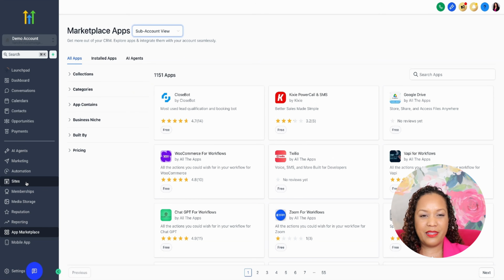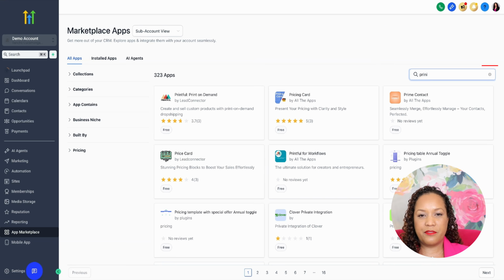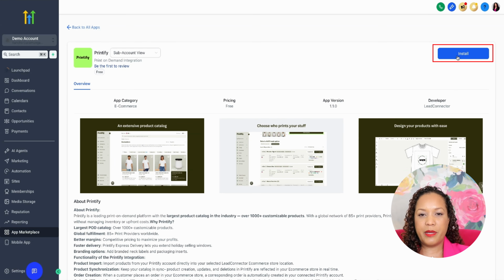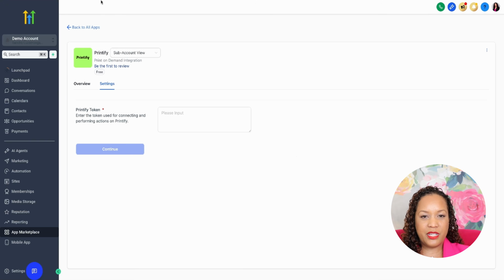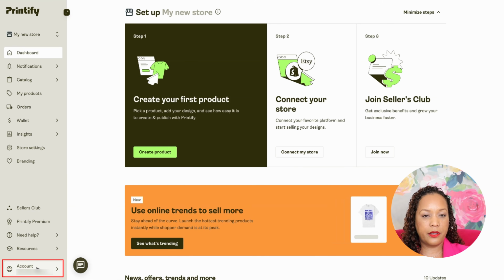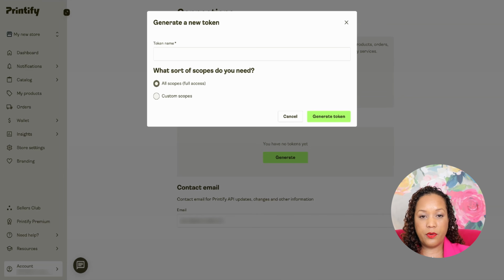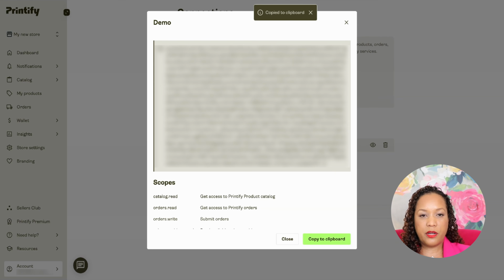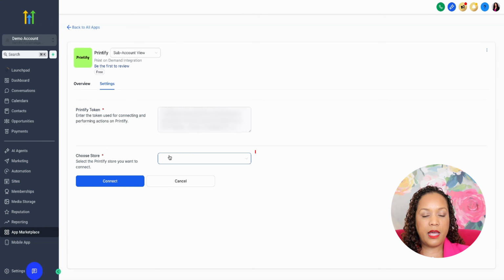Connect Printify with HighLevel for E-Commerce Success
Seamless Print Deify Integration Tutorial for Your E-commerce Store | Go HighLevel

Hey everyone, Starr here! In today's video, I'll show you how to quickly and effortlessly integrate Print Deify with your Go HighLevel subaccount. This integration gives you access to thousands of products and over 85 global print-on-demand companies. Follow along as I walk you through the steps of accessing the App Marketplace, installing Print Deify, and generating and adding your API token. By the end of this tutorial, your e-commerce store will be fully integrated, and you'll be ready to start selling print-on-demand merchandise. Don't forget to enable automatic fulfillment in Print Deify and check out the related help doc for more information.

00:00 Introduction to Print Deify Integration
00:18 Accessing the App Marketplace
00:37 Installing Print Deify
00:52 Generating and Adding API Token
01:25 Finalizing Integration and Next Steps